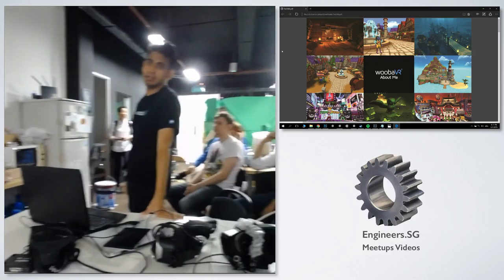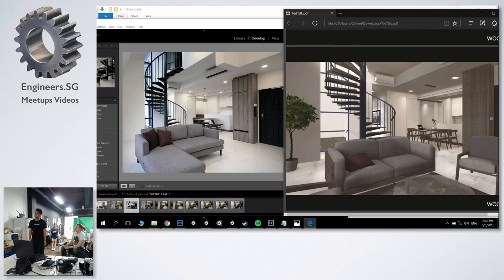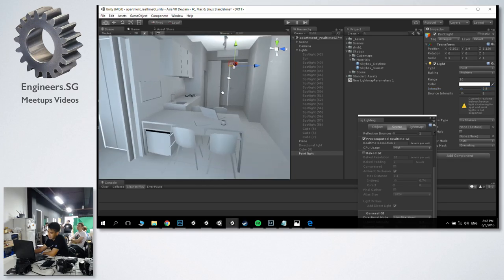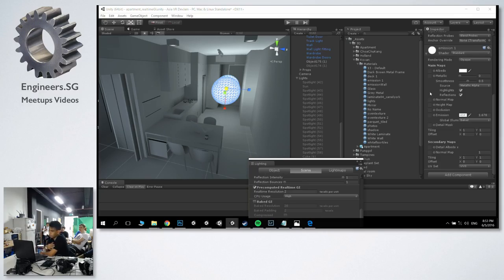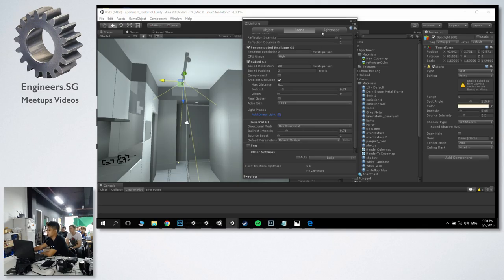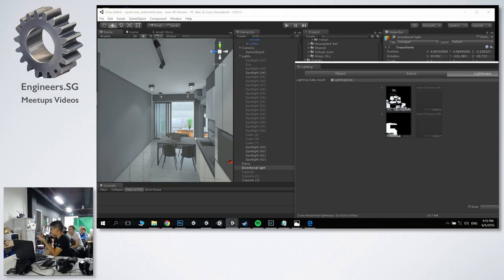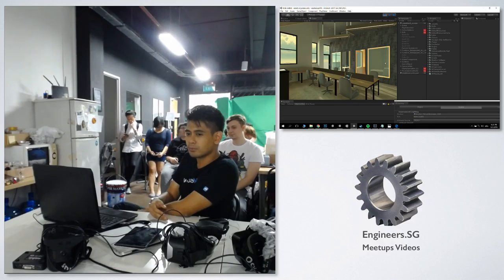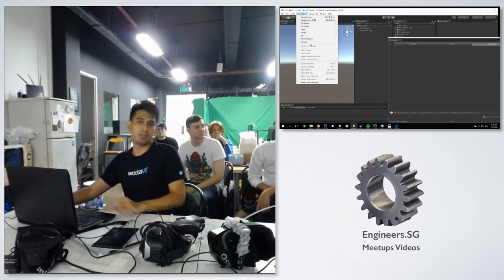Developing VR for mobile. Lightbaking and Optimisation in Unity - Singapore Virtual Reality Meetup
Speaker: Carleel